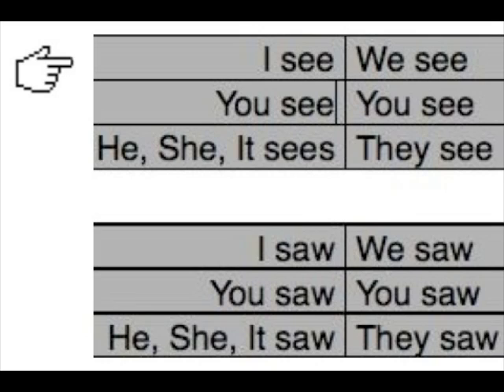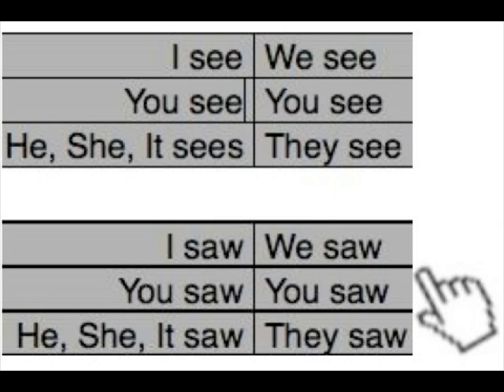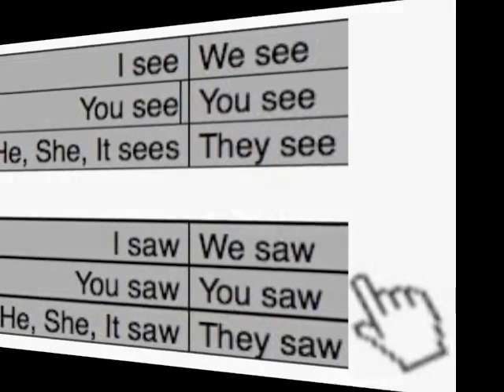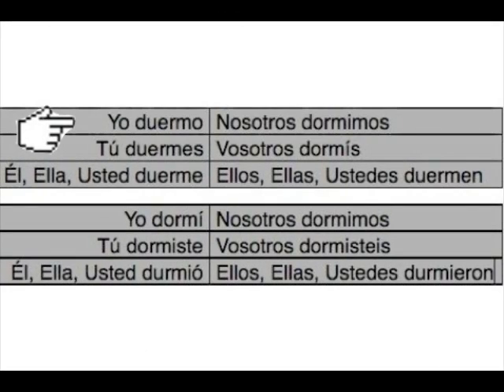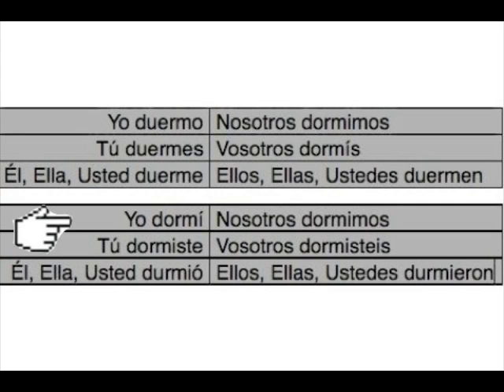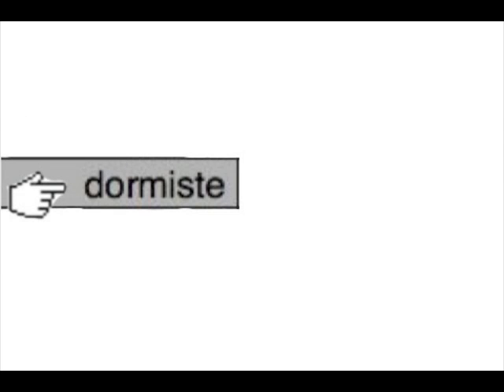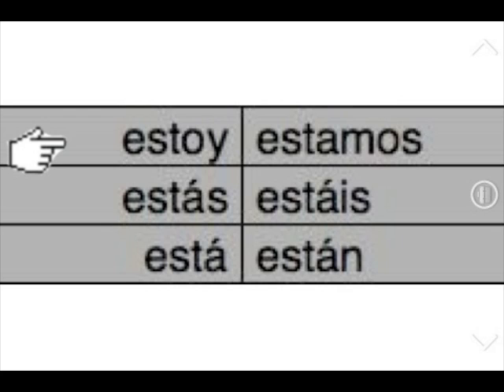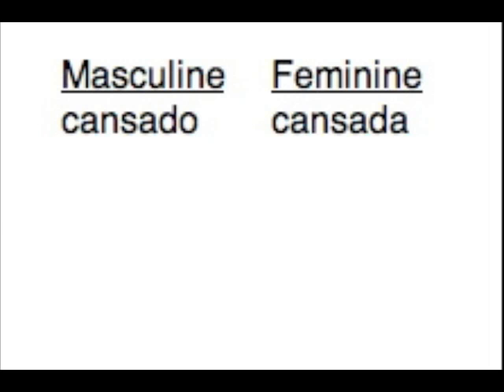Good Morning Grammar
Learn the Spanish grammar for our lesson: Good Morning the way it's really used in Spanish.